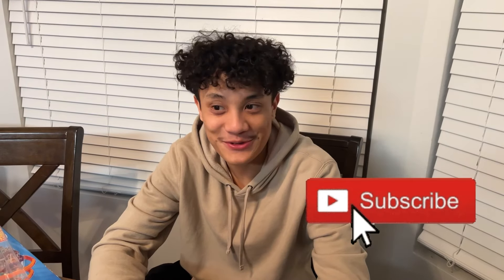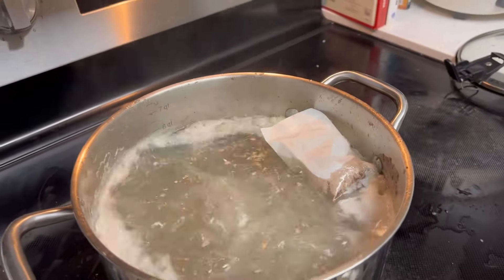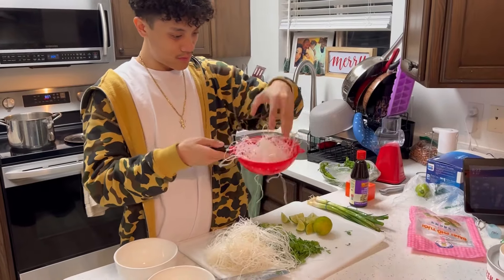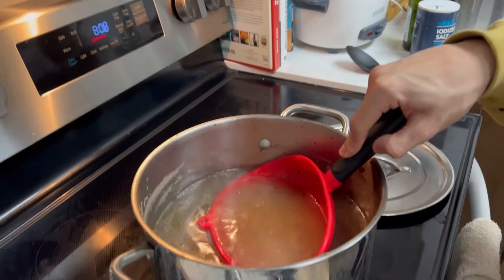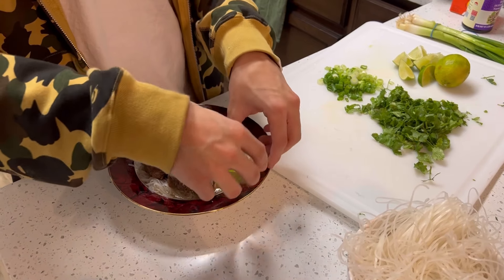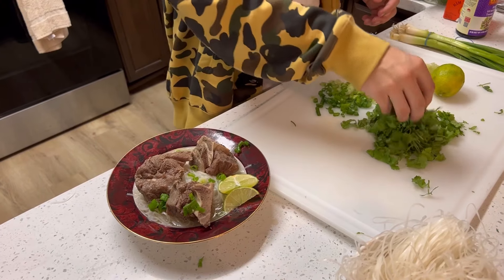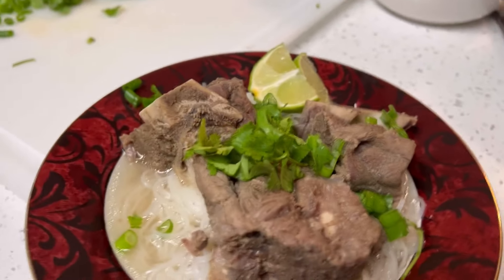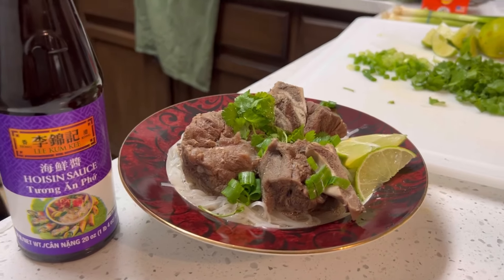Vietnamese Beef Pho Recipe 😋 WHAT THE PHO!!!! 😊😊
Today we are making Vietnamese Pho soup at home. This recipe is actually really easy to make and it tastes great! If you thought it would be hard and complicated it actually isn’t very difficult! I highly recommend that you give it a try! Watch how quickly and easily we make this traditional soup!

⭐️find our kitchen and home favorites on our Amazon Store

~Stuff we use a lot:
🥷 Ninja Foodie Nonstick Stainless Pan
🥷 Ninja Foodi ZEROSTICK stainless steel pan
🍑BLUE GINKGO Over the Sink Colander Strainer Basket - Wash Vegetables and Fruits
🌡️Instant Read Meat Thermometer Digital